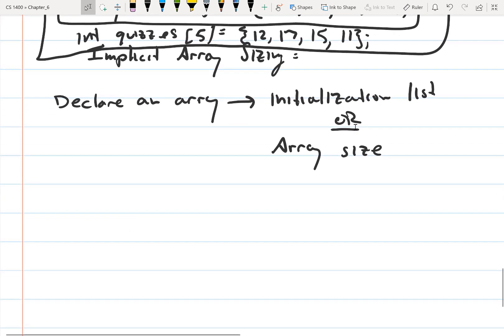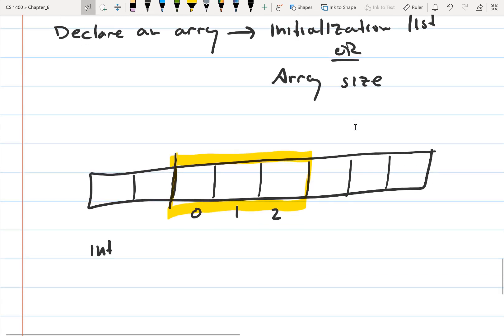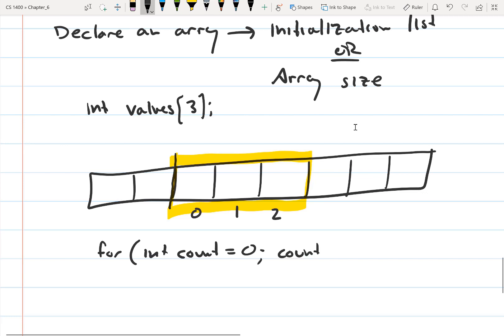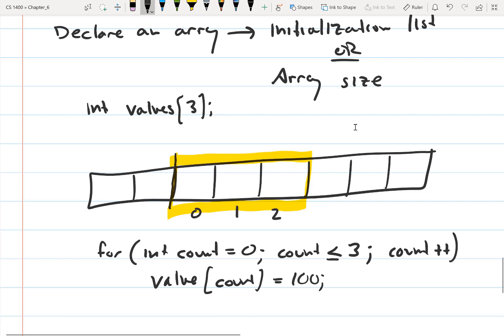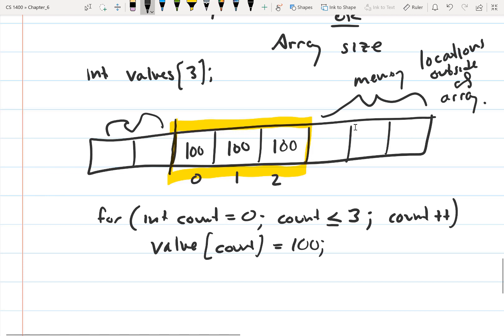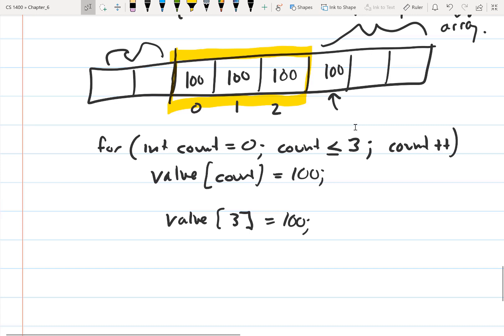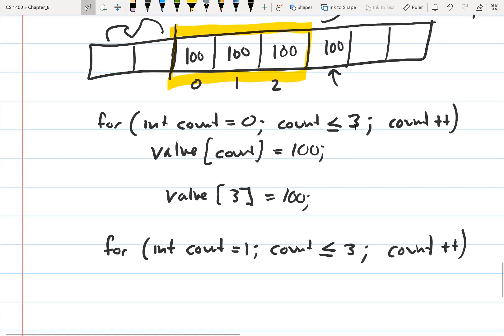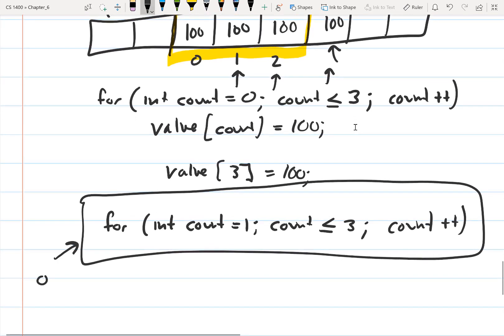82 - Bounds checking and off by one errors in c++ arrays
Bounds checking and off by one errors in c++  arrays

The book I refer to in these videos is Starting Out with C++ From Control Structures Through Objects 9th Ed. Gaddis